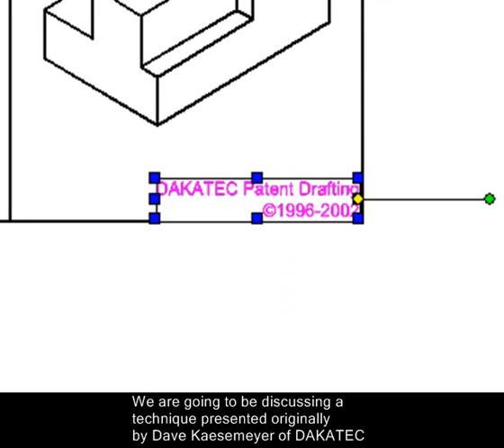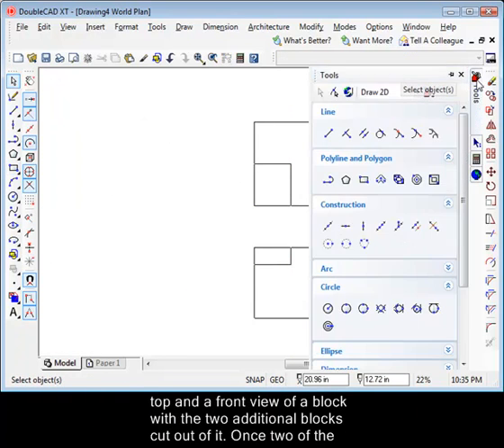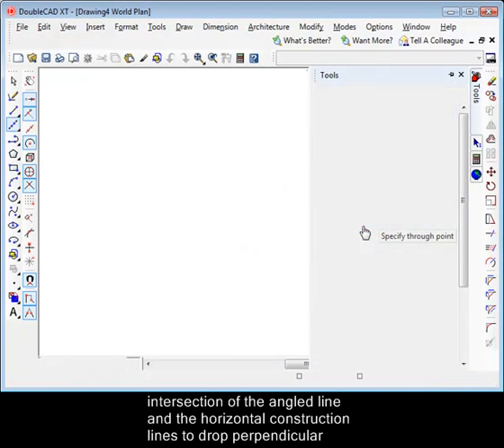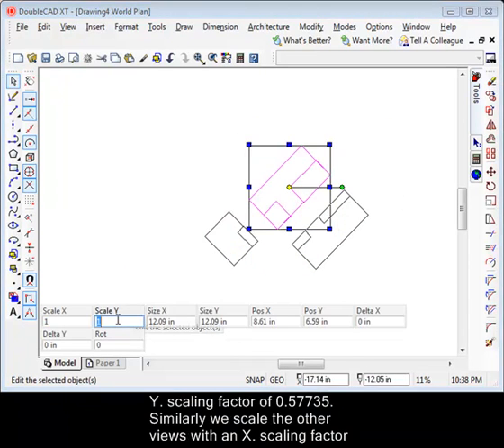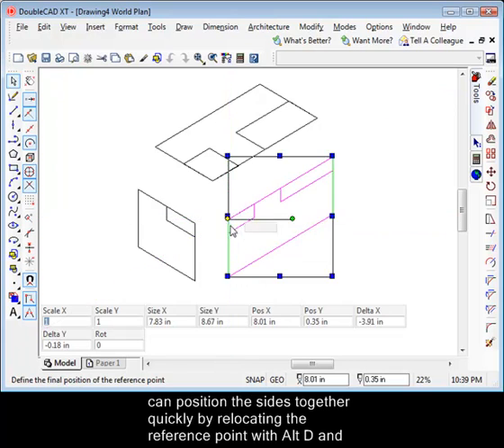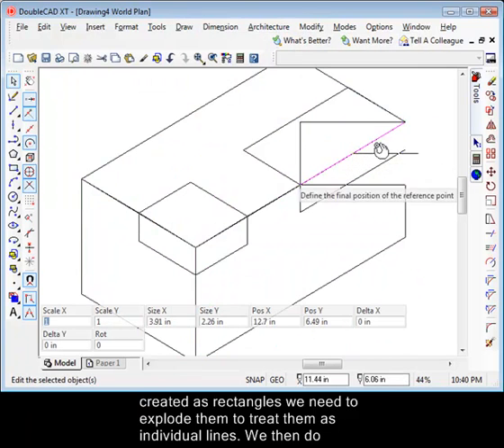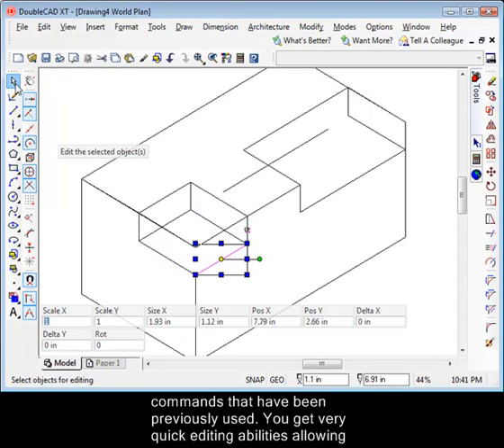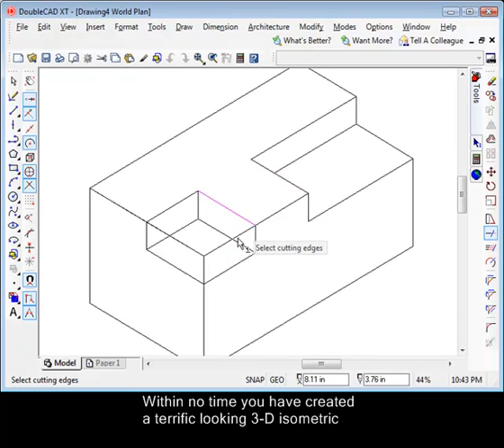DoubleCAD XT Isometric demo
Interesting isometric technique using only 2D tools in DoubleCAD XT - Get DoubleCAD free from CADCourse.net